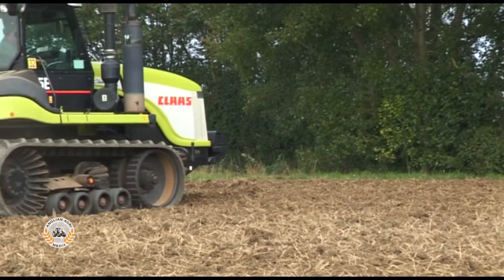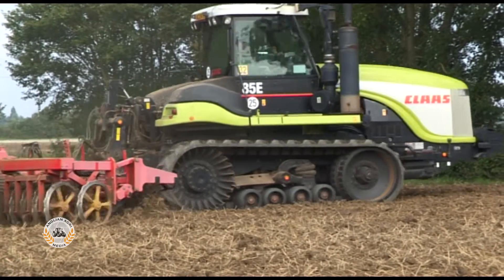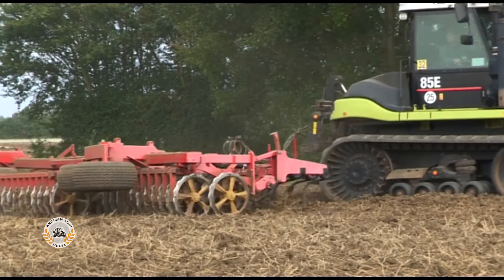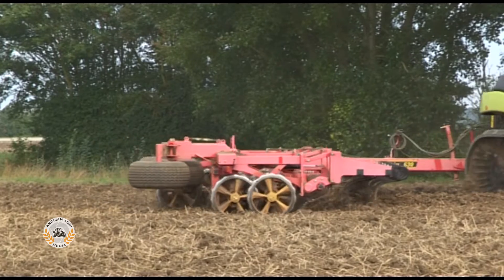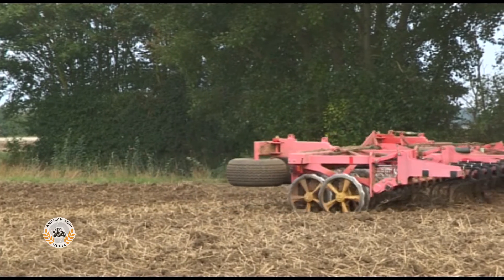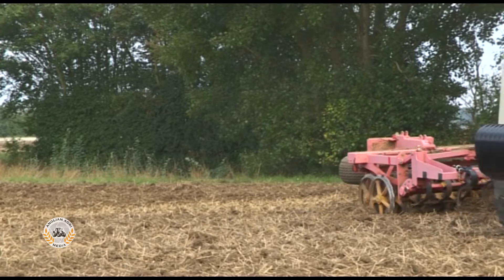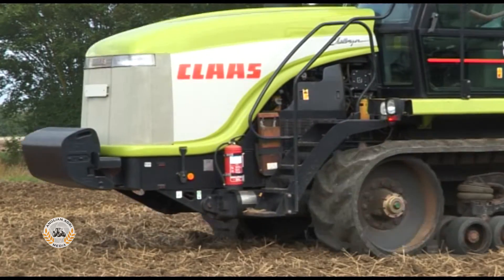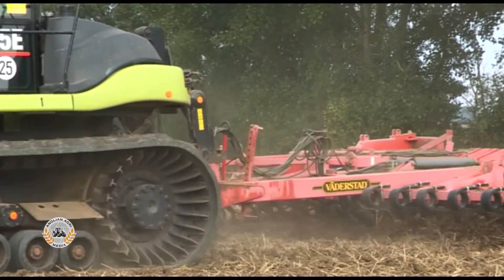Claas Challenger 85E | Väderstad Rexius Twin press | Modern Classic | Rubber Track Revolution DVD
Pressing 12 years ago with a 375hp Claas Challenger 85E crawler and 6.3m Väderstad Rexius Twin 630 cultivator-press.

A clip from the Rubber Track Revolution DVD. This programme charts the development of rubber-tracked crawlers including models from Case IH, Cat, Challenger, Claas, John Deere and Morooka. They were filmed on British farms in 2010-11 subsoiling, ploughing, cultivating, discing, pressing and drilling.